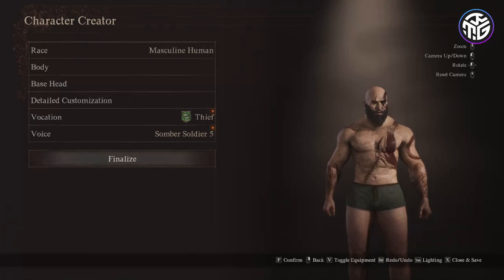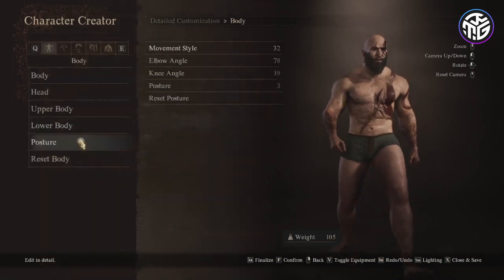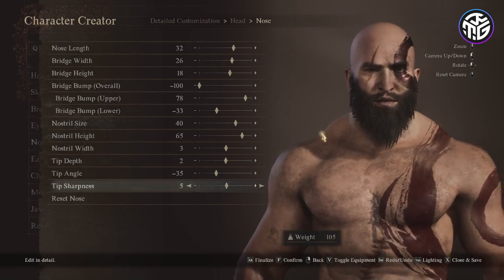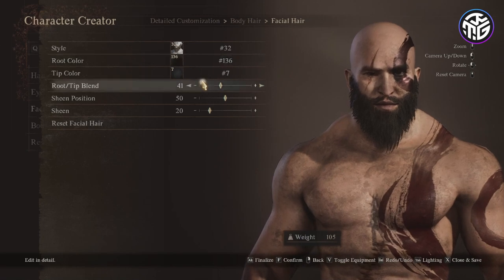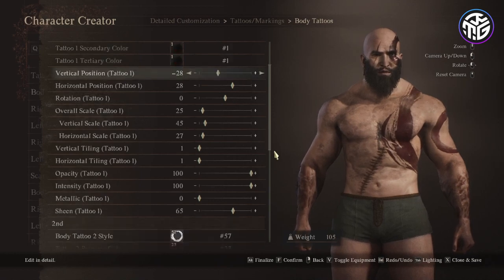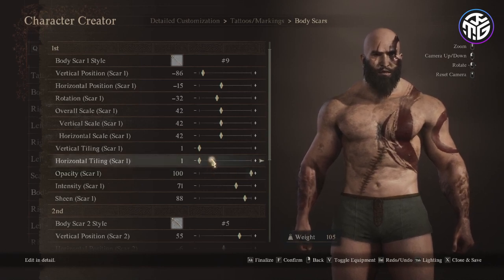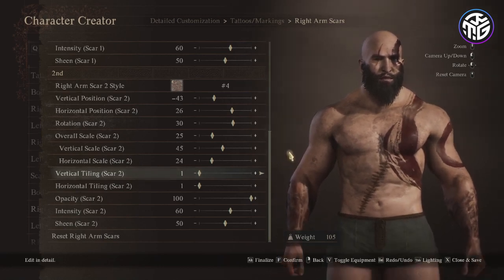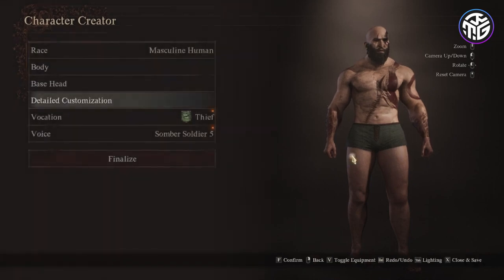CREATE KRATOS (God of war) in Dragons Dogma 2 - Character Builder Guide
We will create Kratos,  character from The god of War videogame series in the Dragons Dogma 2 character creator.
► Disagreement |